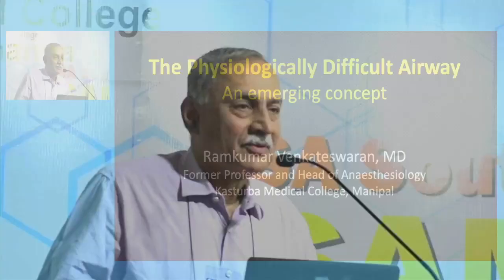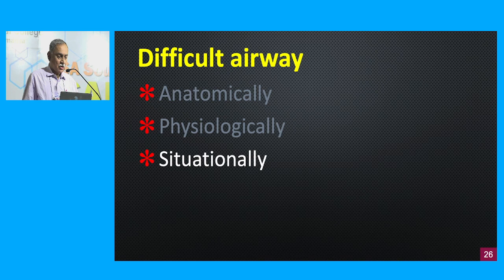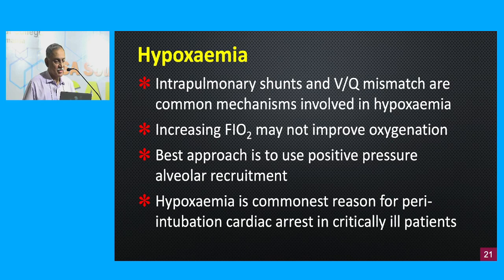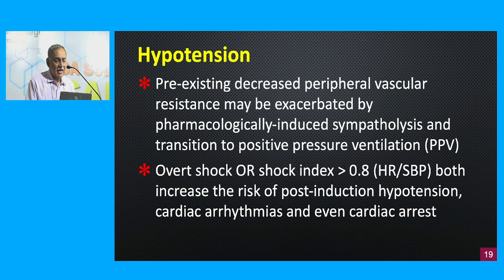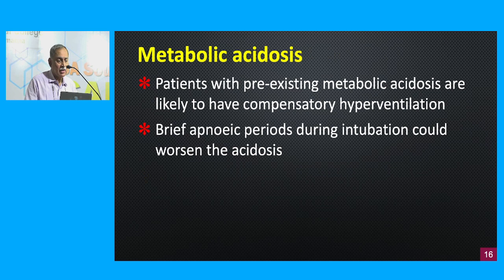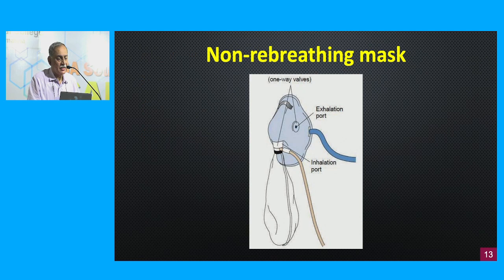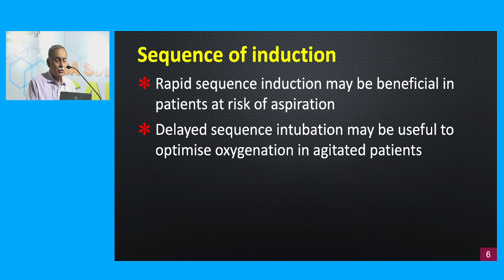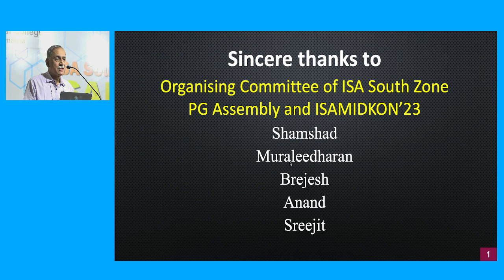DAY 3 CON The physiologically difficult airway an emerging concept By Dr Ramkumar Venkateswaran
ISA MIDKON 2023 DAY 3 CONFERENCE
The physiologically difficult airway an emerging concept By Dr Ramkumar
Venkateswaran